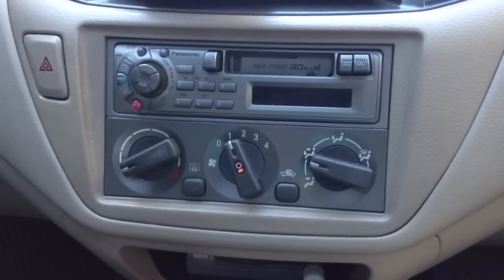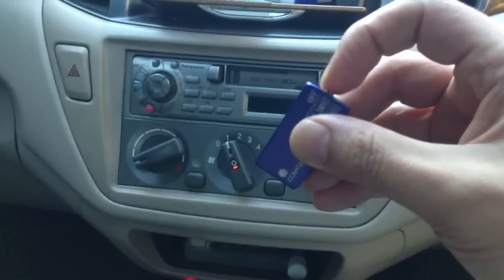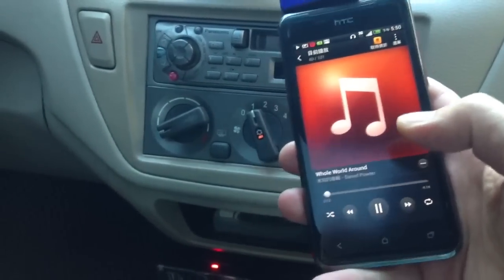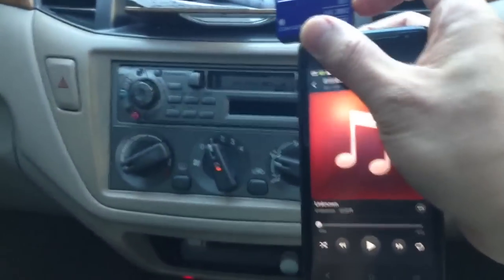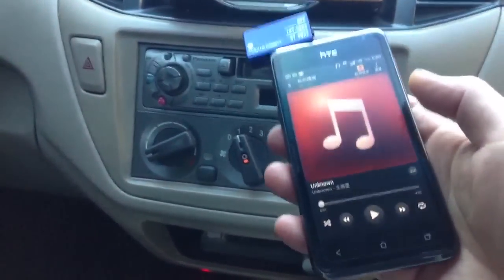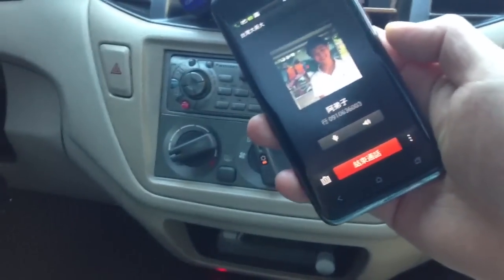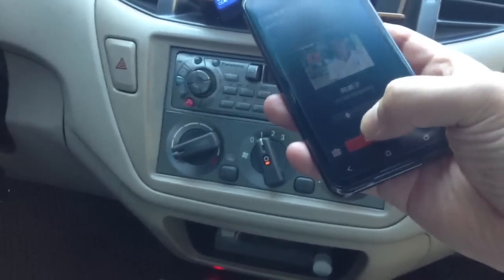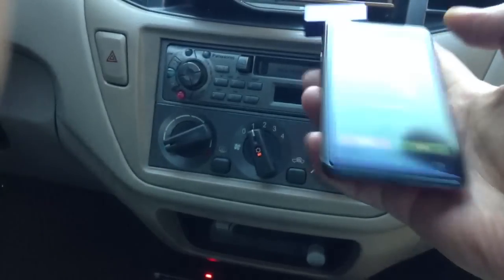Wireless FM Transmitter for Car Radio with Hands Free Kit ( NO STATIC! )Update 2021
Gizmo Guy Gadget is now brand new updated for 2022 Detail @

Enjoy music from your android phone with this Wireless FM Transmitter for Car Radio that lets you play your phone's music over your vehicle's radio stations.

Unlike the popular brands wireless bluetooth fm transmitter, this Wireless FM Transmitter for Car Radio with Hands Free Kit is a Bluetooth alternative. This is the best fm transmitter for car with OEM radio. It enable you listen music from your Android Phone thru your car's FM radio. The advanced audio circuitry rejects cell phone interference while the external antenna improves signal transmission, so you hear your music loud and clear.

This wireless radio transmitter is the ultimate car companion for your iPhone or iPod. Compatible with most Apple® iPod® Android Phone and audio players with a 3.5mm headphone jack; plays your audio device through your car stereo

This FM Radio Transmitter also provides the convenience and safety of the hands free through your car fm radio quickly and easily.

Simple Plug and Play Gadget

No Bluetooth!
No Setup!
No Battery!
No Wire!
No App!

Wireless FM Transmitter for Car  works best on OLDER cars. No matter if you have a cd, cassette, or 8 track player in your vehicle. This gadget will work beautifully with any FM radio.

Simple 3 Steps Operation

1. Set your car radio dial or preset
2. Connect this gadget to your iPhone5
3. Crank it up and enjoy